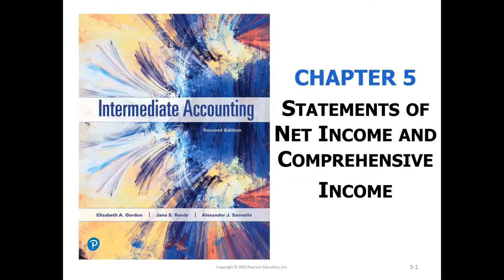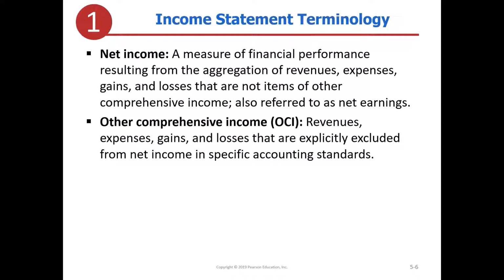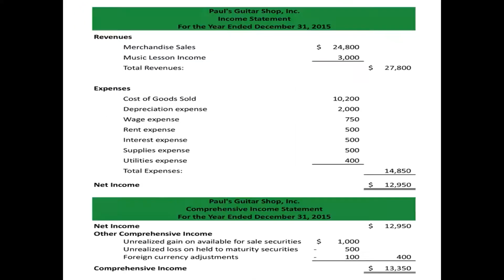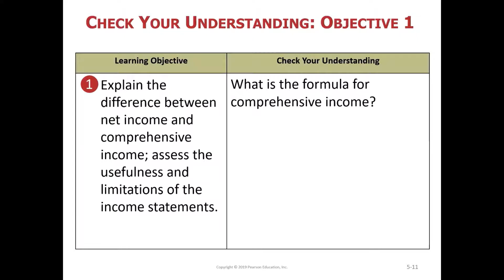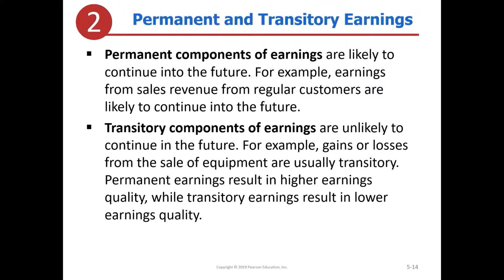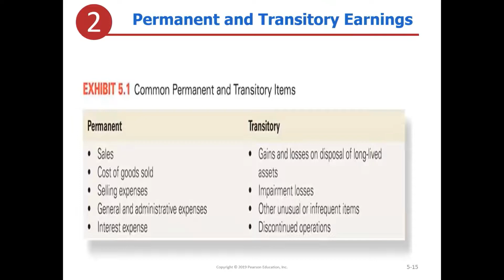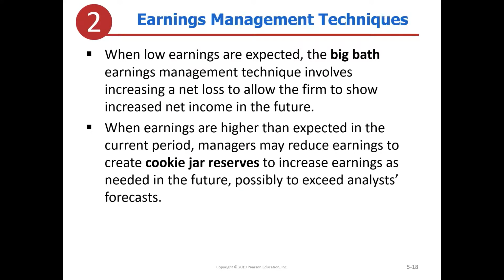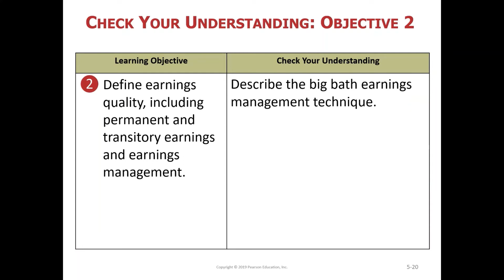Chapter 5 - Statements of Net Income & Comprehensive Income (Part 1)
Accounting
Net Income
Comprehensive Income
Finance
Profits
Gains
Losses
Financial Statements